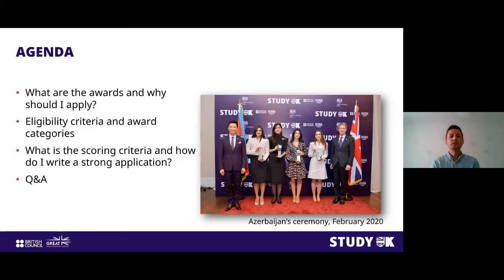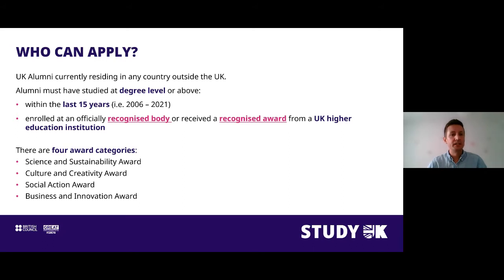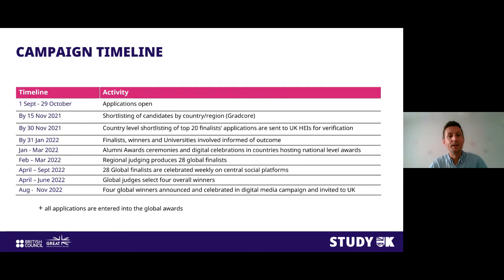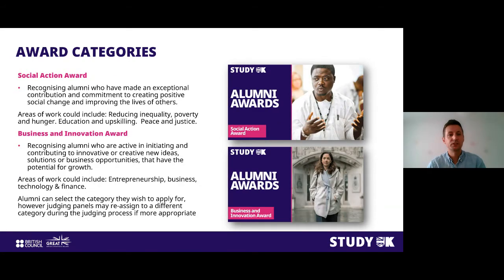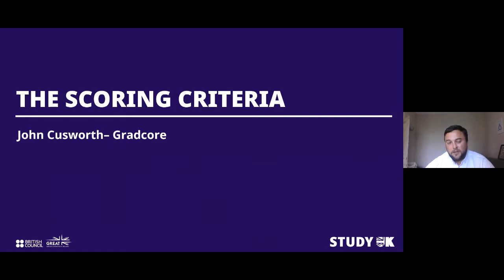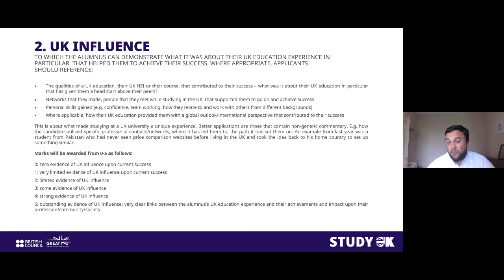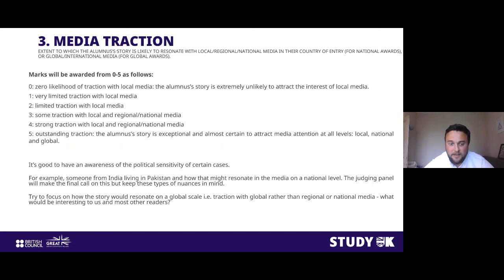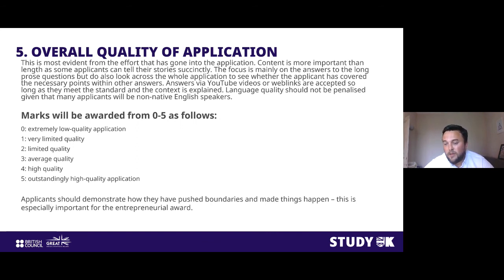Study UK Awards 2021: How to Apply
'How to Apply' webinar includes:
- overview of the application process and eligibility criteria
- how to make your application stand out

The Study UK Alumni Awards celebrate the outstanding achievements of alumni and showcase the impact and value of a UK higher education. Award winners and finalists are leaders in their fields who have used their experience of studying at a UK university to make a positive contribution to their communities, professions and countries.